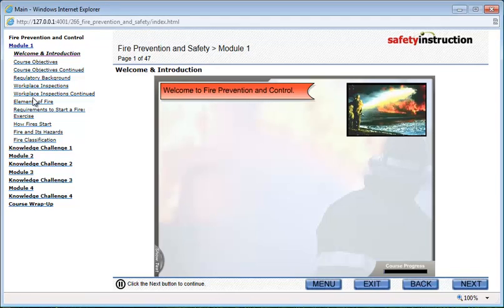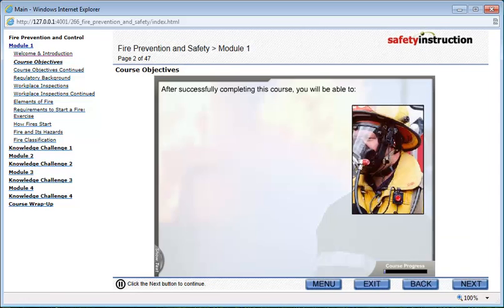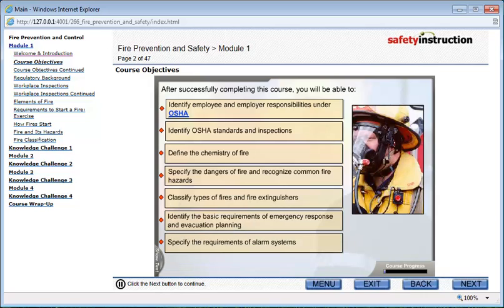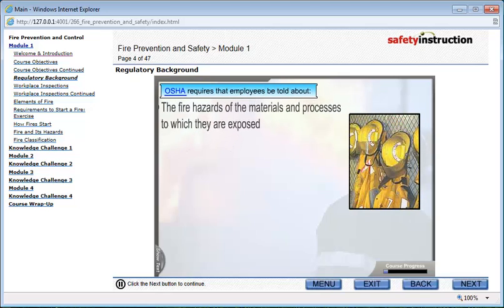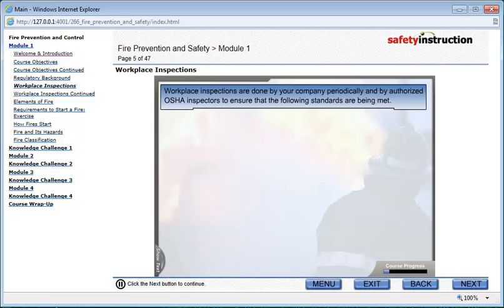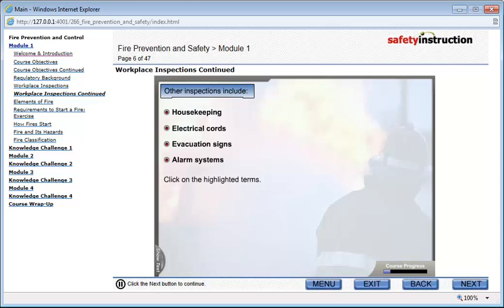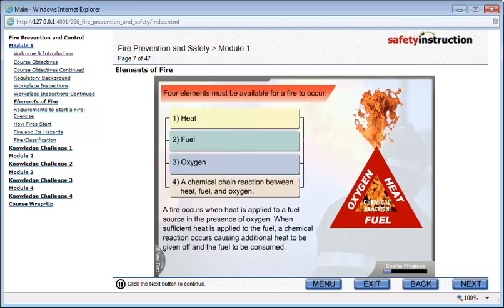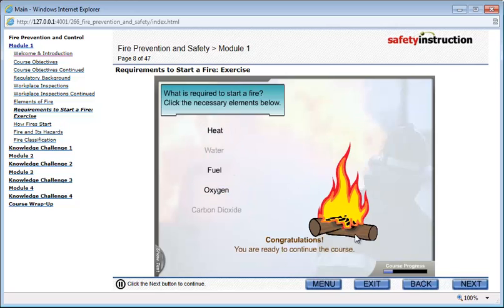Fire Safety-SafetyInstruction.com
This course covers basic fire safety principles, including the recognition and prevention of potential fire hazards and proper emergency procedures such as fire extinguisher operation and maintenance along with information required by OSHA's Workplace Fire Protection Program, including employer's responsibilities, exit plans, fire fighting equipment, and training to prevent fire, death, and injury.